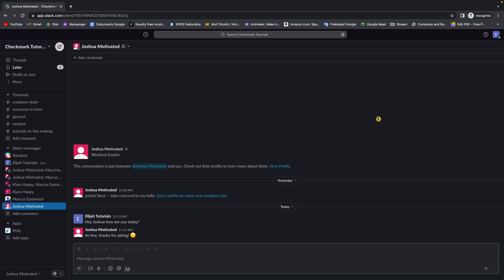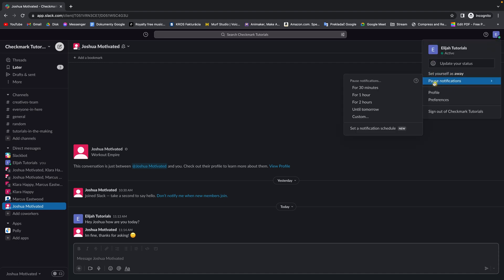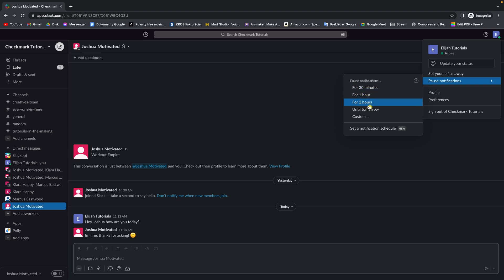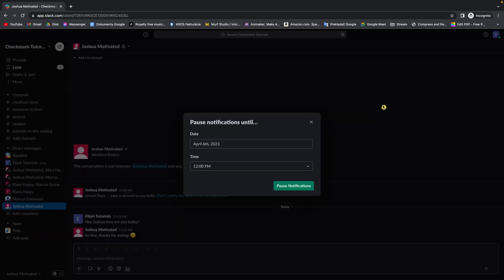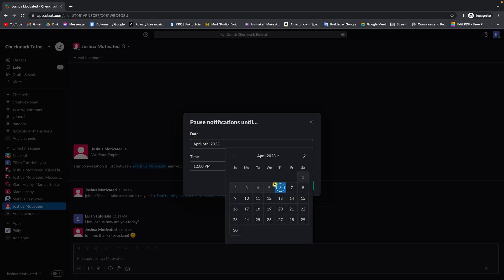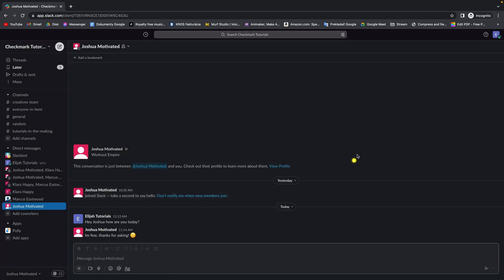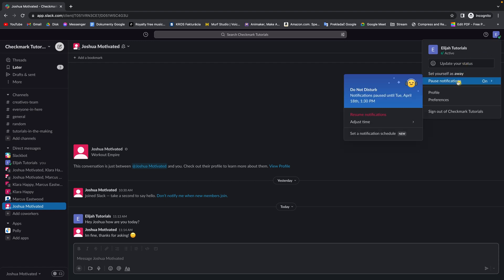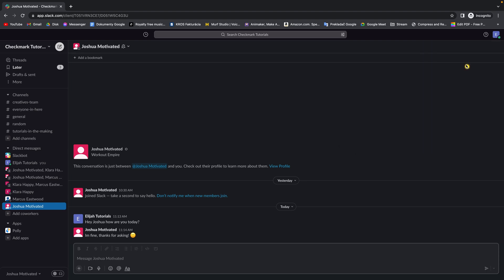How To Mute Notifications in Slack | Silence Slack Notifications | Slack Tutorial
In this video, you will learn how to mute notifications in Slack, a popular communication tool used by teams to collaborate on projects. Sometimes, the constant barrage of notifications can be overwhelming, making it hard to focus on the task at hand. Fortunately, Slack offers a variety of options to customize your notification settings to fit your work style. By following the step-by-step instructions in this video, you will be able to mute notifications from specific channels or apps, adjust notification sounds, and even set a "Do Not Disturb" schedule to ensure uninterrupted work time.

How to Silence Slack Notifications
Slack 101: Muting Notifications
How to Customize Slack Notifications to Stay Focused
Slack Tips: Mute Notifications and Boost Productivity
How to Manage Your Slack Notifications like a Pro
Slack Hacks: Muting Notifications for a More Productive Workday
How to Control Slack Notifications for a Better Work-Life Balance
How to Mute Slack Notifications without Missing Important Messages
Slack Essentials: Muting Notifications for a Distraction-Free Workspace
How to Mute Slack Notifications and Avoid Burnout.